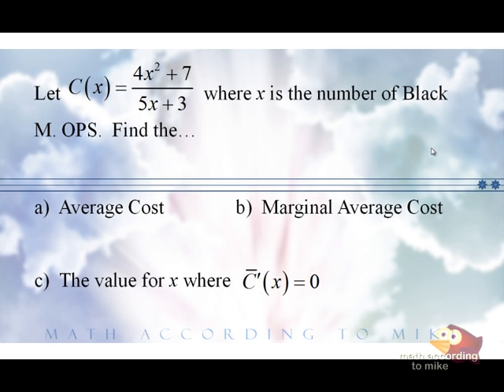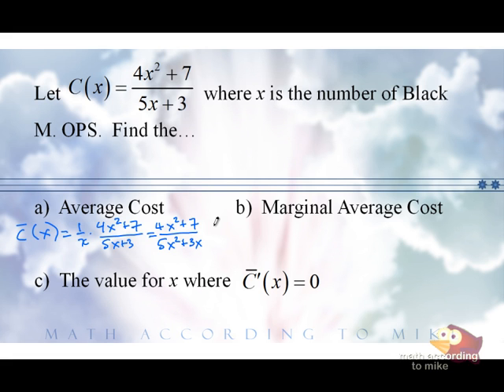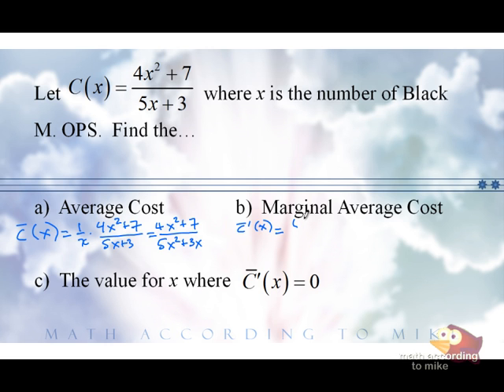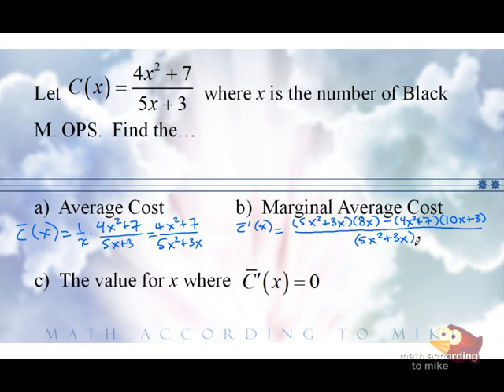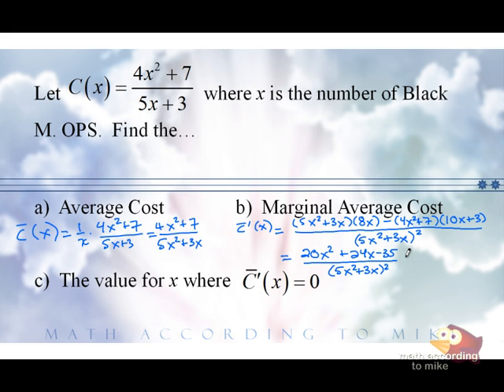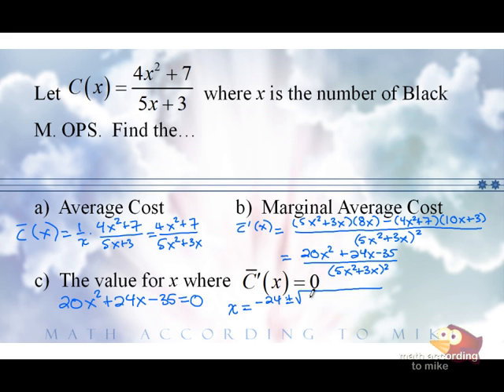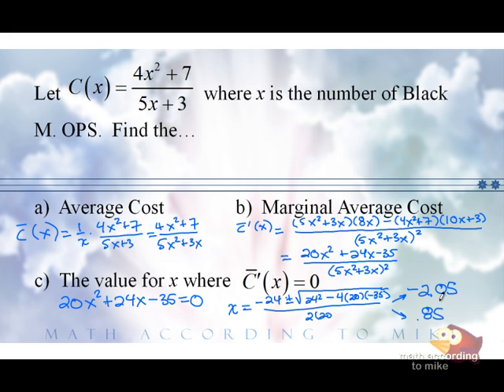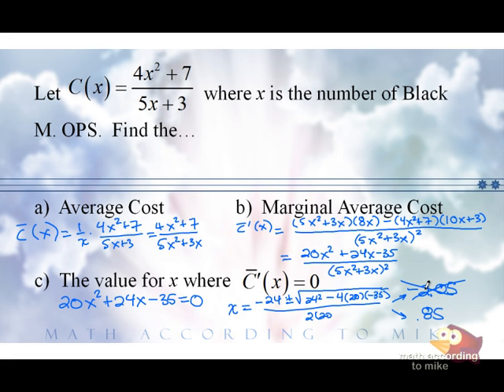Marginal Average Cost